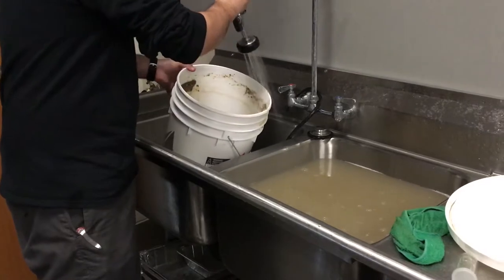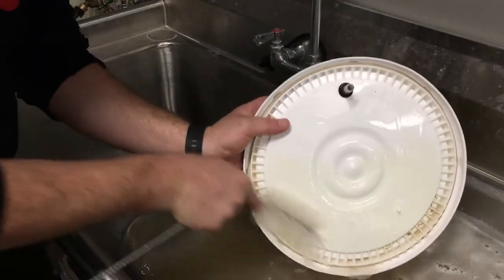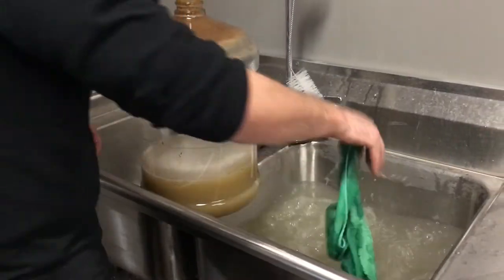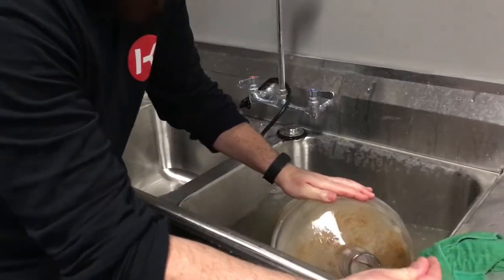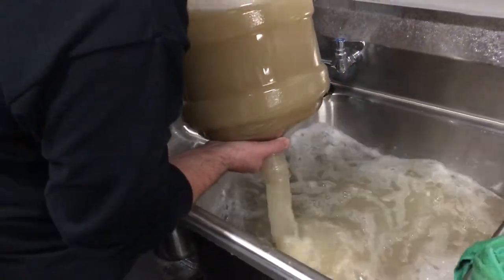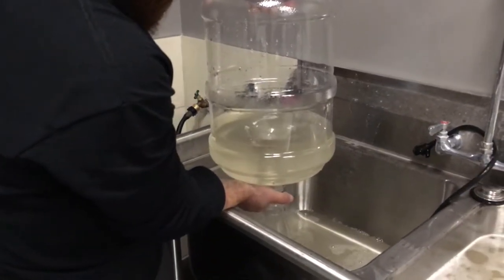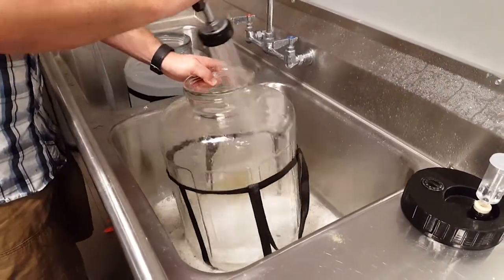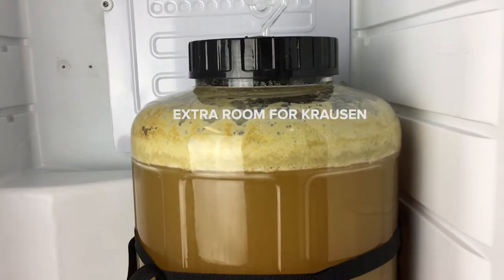Kegco Wide Mouth Carboy - Make Cleaning Easy and your Homebrew Sanitary!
The Kegco Wide Mouth Glass Carboy is a perfect fermentation vessel! It has enough head space above the surface of 5 gallons of liquid to allow foamy krausen to form on top of the beer. It's wide opening allows you to easily reach inside the jar to clean or add and remove ingredients. These glass jars have a smooth surface that does not scratch easily, so there's nowhere for bacteria to hide and cause nasty odors and tastes. Since they do not break down over time, they can provide decades of great performance if you handle them with care. In this video we compare 3 different fermentors and how long it takes to clean them. The Kegco Wide Mouth Carboy is by far the easiest to clean and the most sanitary.